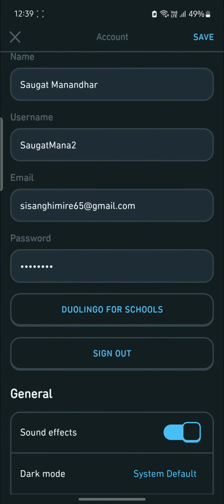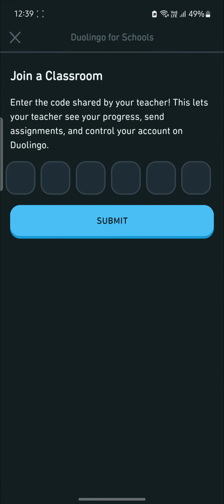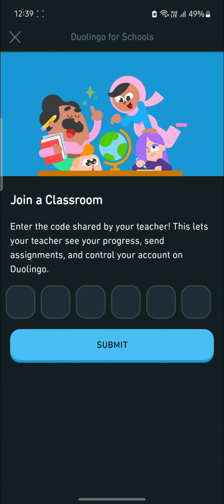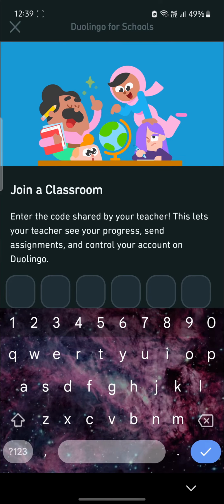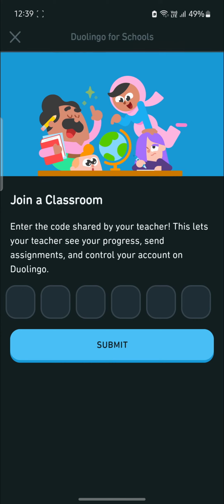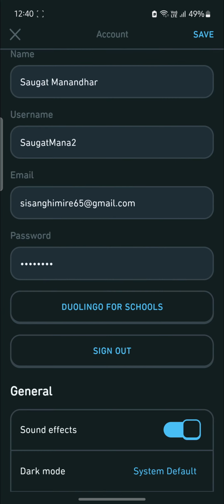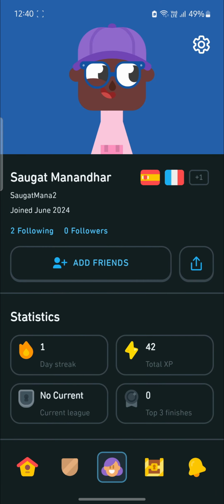How to Add Child to Duolingo (2024) | Include Child on Duolingo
Discover how to add a child account to Duolingo for a personalized language learning experience. This guide will explain how to set up and manage your child's learning journey on Duolingo.